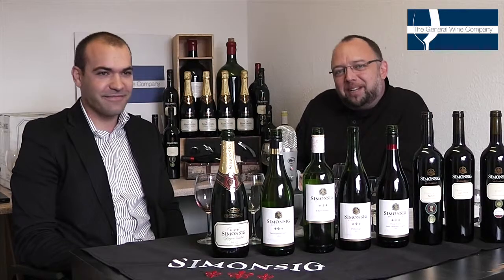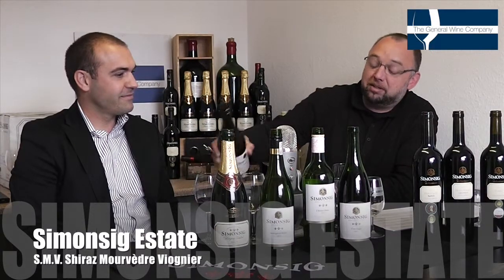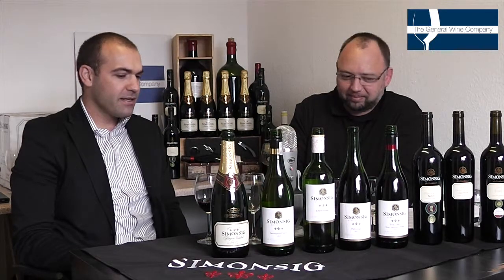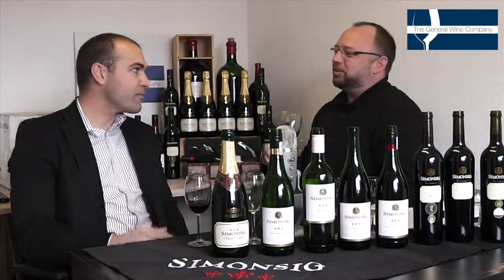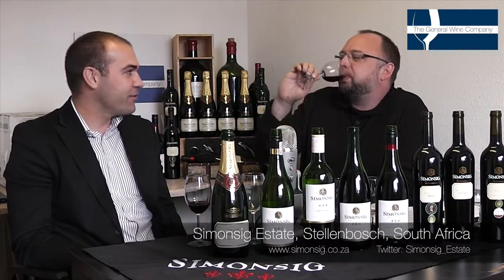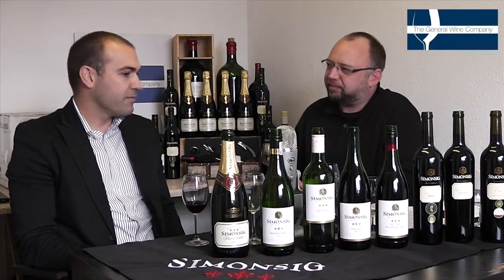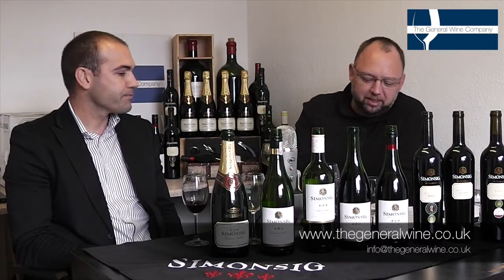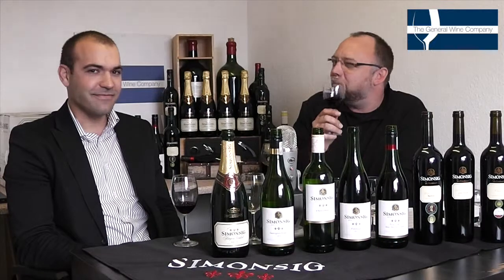The General Wine Company - Simonsig SMV Shiraz Mourvedre Viognier Tasting Notes with Pierre Nortje